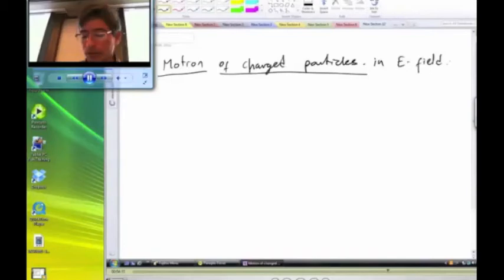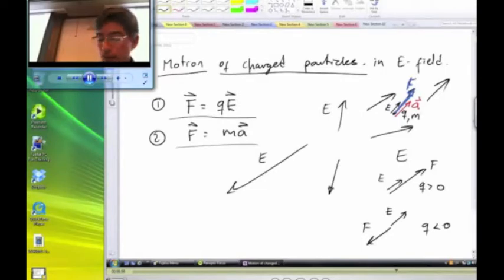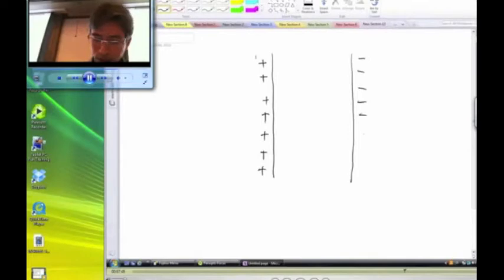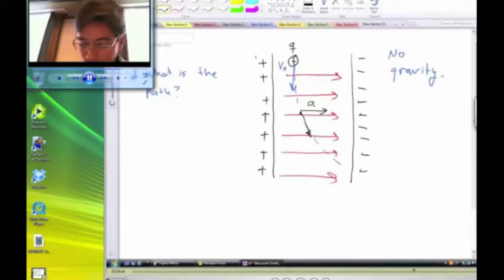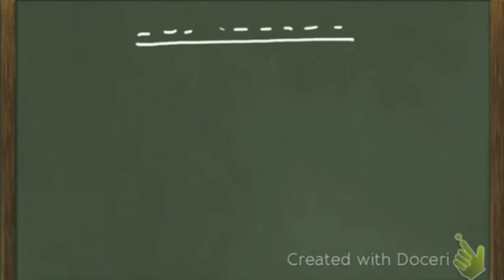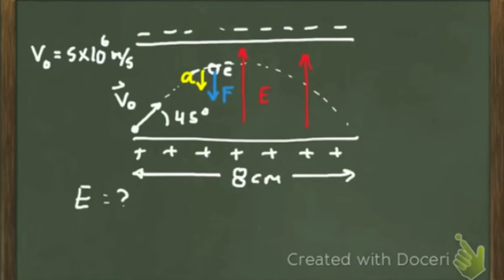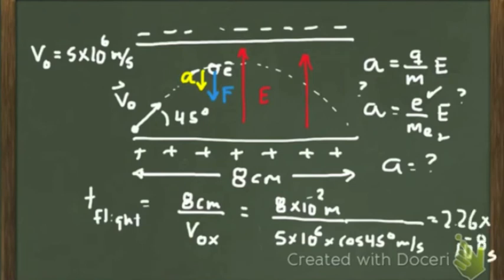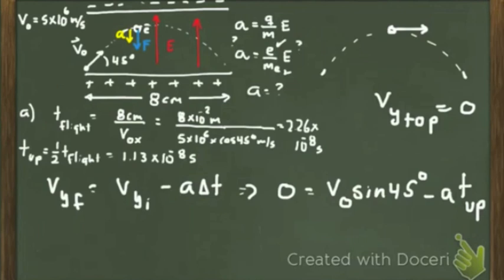Chap27 09 Motion of charges in a field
In this video I discuss the motion of charged particles in an (static) electric field and work on an example with an electron moving inside a parallel plate capacitor.